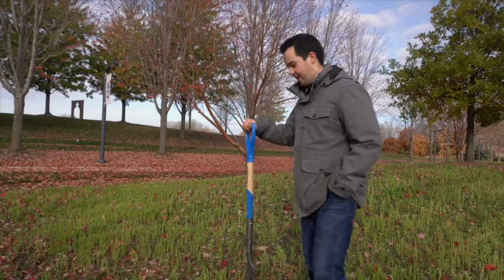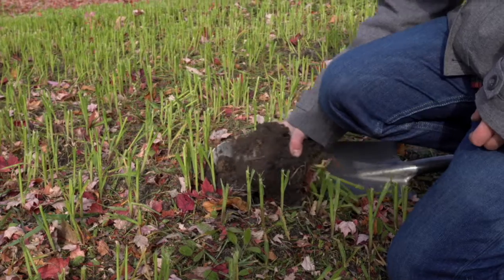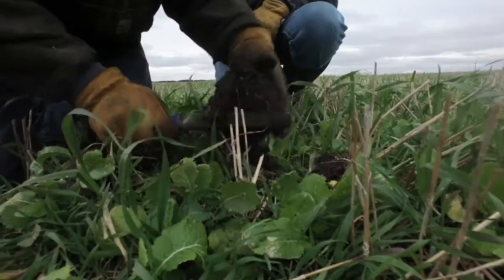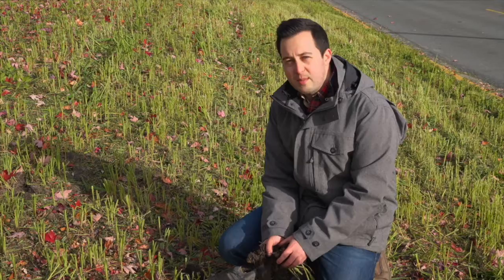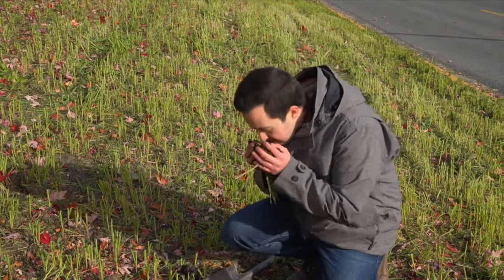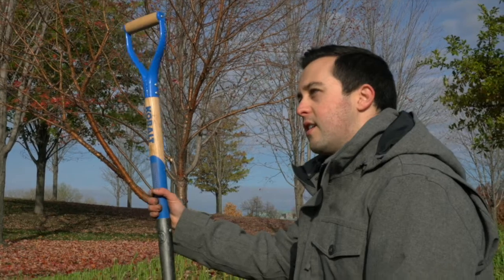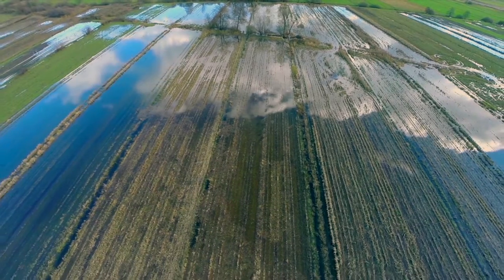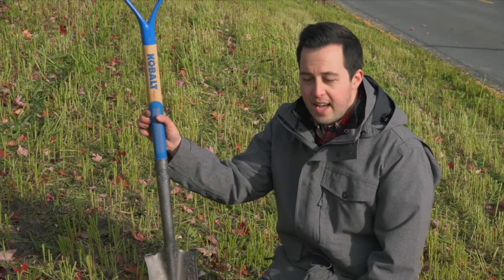Soil Science with General Mills - What Makes Soil Healthy